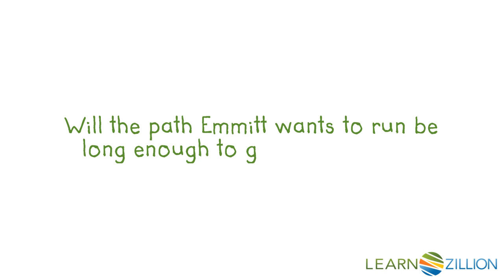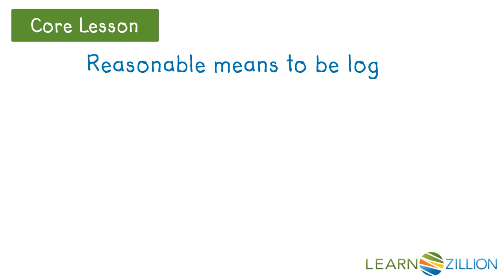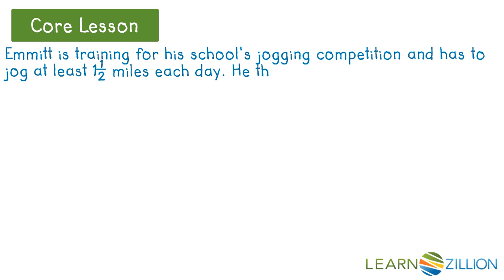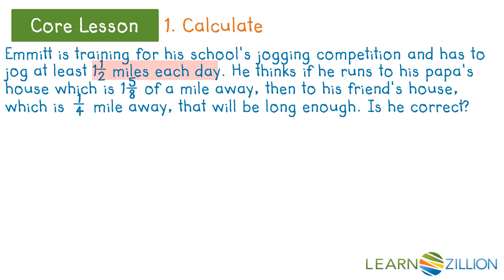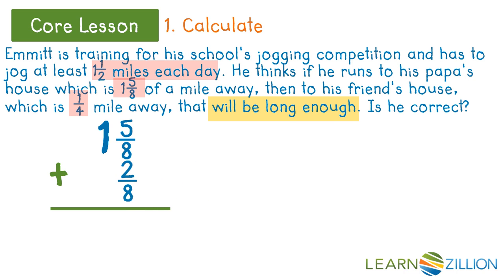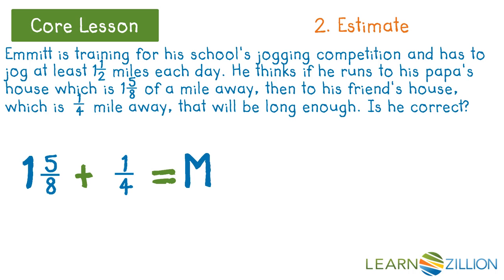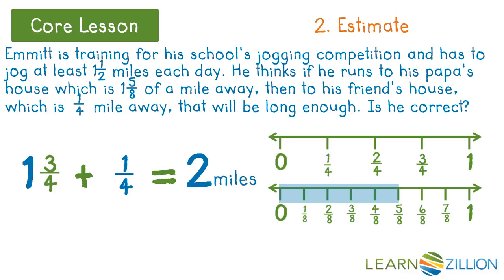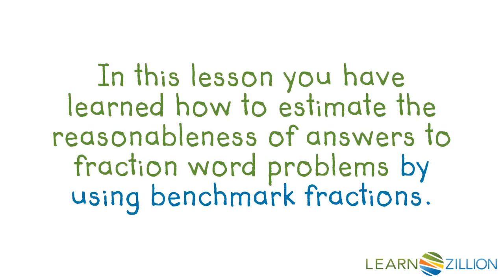Use benchmark fractions to assess the reasonableness of answers to problems involving fractions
In this lesson you will learn how to assess the reasonableness of answers to fraction word problems by using benchmark fractions.

ADDITIONAL MATERIALS

STANDARDS

CCSS.5.NF.A.2 Solve word problems involving addition and subtraction of fractions referring to the same whole, including cases of unlike denominators, e.g., by using visual fraction models or equations to represent the problem. Use benchmark fractions and number sense of fractions to estimate mentally and assess the reasonableness of answers. For example, recognize an incorrect result 2/5 + 1/2 = 3/7, by observing that 3/7 [less than] 1/2.

TEKS.5.3.A estimate to determine solutions to mathematical and real-world problems involving addition, subtraction, multiplication, or division;

TEKS.5.3.H represent and solve addition and subtraction of fractions with unequal denominators referring to the same whole using objects and pictorial models and properties of operations;

TEKS.5.3.K add and subtract positive rational numbers fluently; and

IN.5.AT.2 Solve real-world problems involving addition and subtraction of fractions referring to the same whole, including cases of unlike denominators (e.g., by using visual fraction models and equations to represent the problem). Use benchmark fractions and number sense of fractions to estimate mentally and assess whether the answer is reasonable.

VA.CE.6.5.b solve single-step and multistep practical problems involving addition, subtraction, multiplication, and division of fractions and mixed numbers; and

VA.CE.5.6.a solve single-step and multistep practical problems involving addition and subtraction with fractions and mixed numbers; and

VA.PFA.5.19.d create a problem situation based on a given equation, using a single variable and one operation.

FL.MAFS.5.NF.1.2 Solve word problems involving addition and subtraction of fractions referring to the same whole, including cases of unlike denominators, e.g., by using visual fraction models or equations to represent the problem. Use benchmark fractions and number sense of fractions to estimate mentally and assess the reasonableness of answers. For example, recognize an incorrect result 2/5 + 1/2 = 3/7, by observing that 3/7 [less than] 1/2.